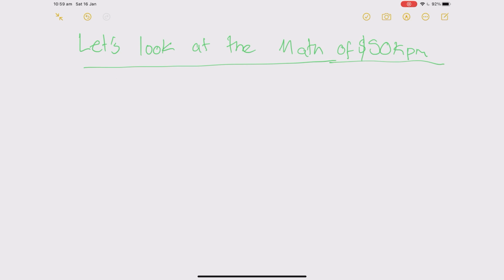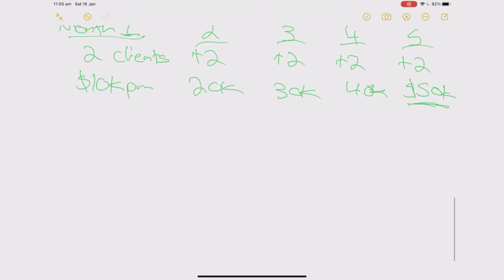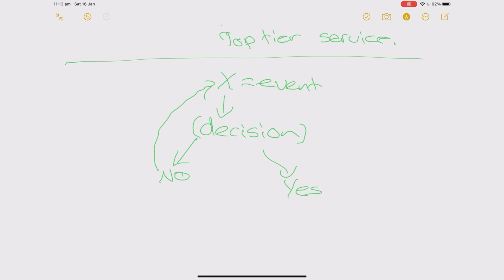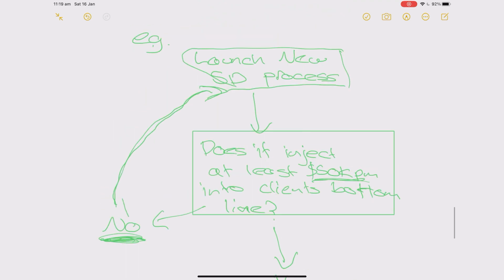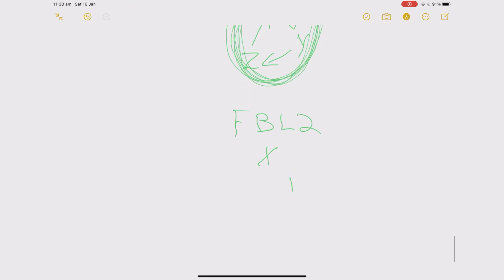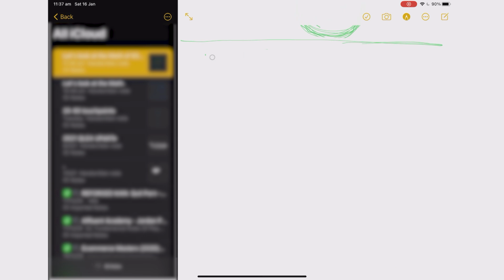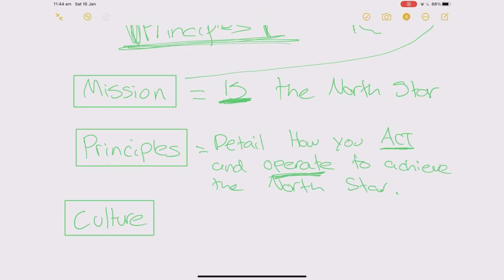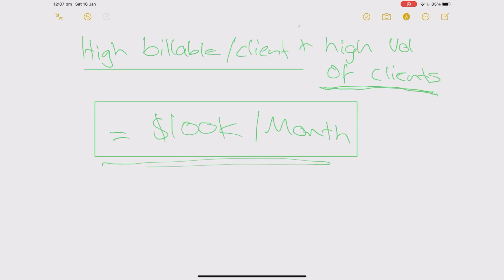Build A $50k/Month Agency With Ease